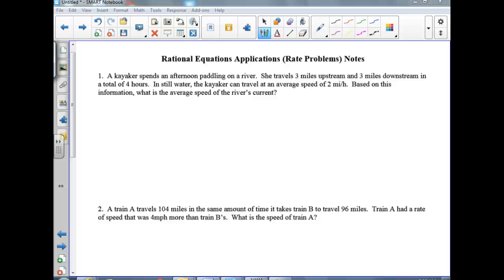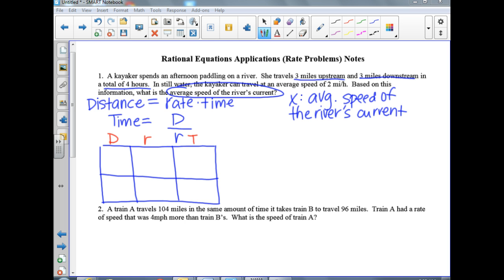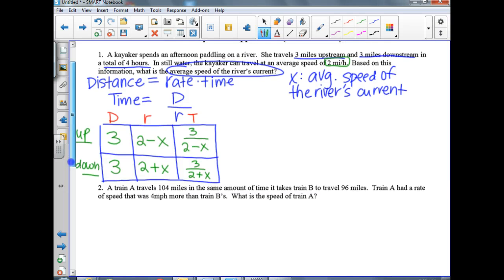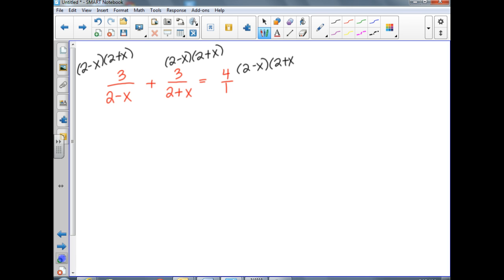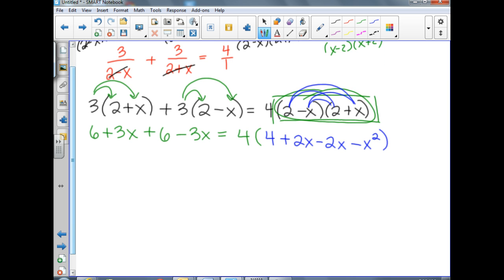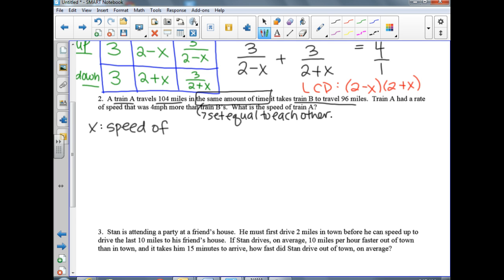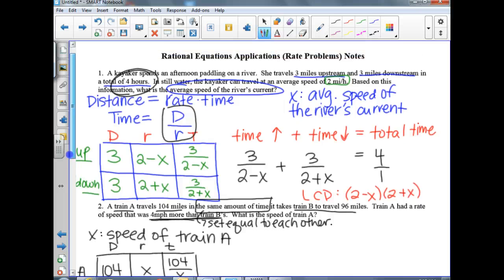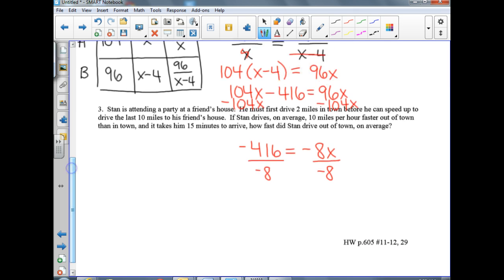Feb 2 Rational Equations Applications (Rate Problems)